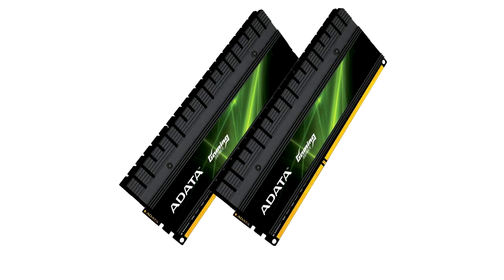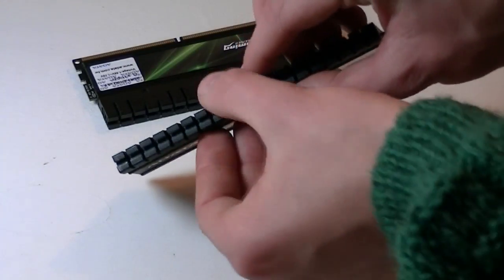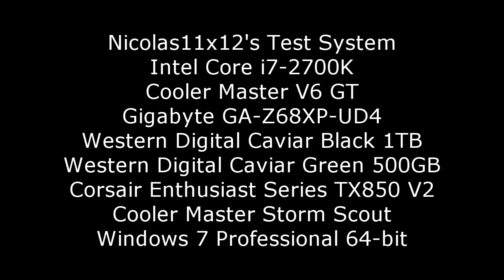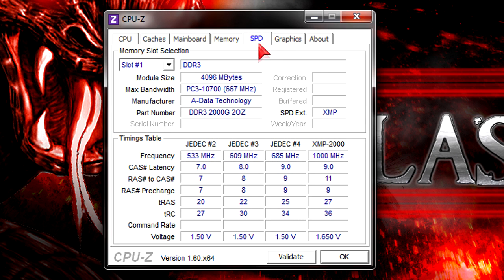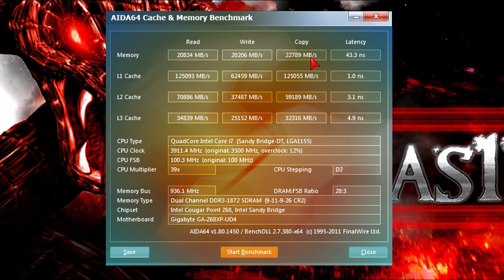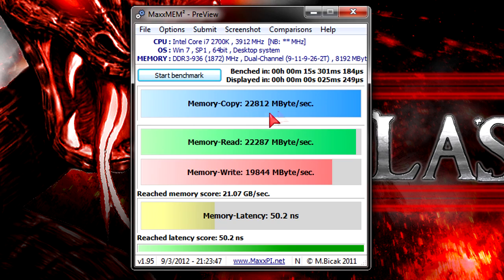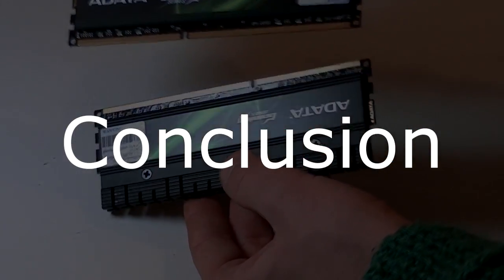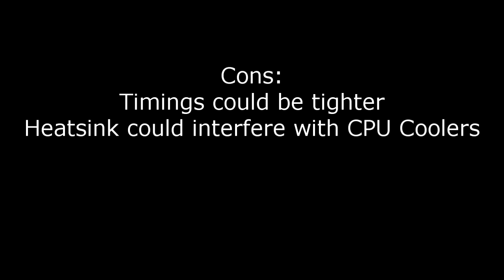ADATA XPG G Series v2.0 8GB DDR3-2000 Memory Review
Nicolas11x12 reviewing and benchmarking the ADATA XPG G Series v2.0 8GB DDR3-2000 Memory Kit.

Manufacturer: ADATA Technology
Model: AX3U2000GC4G9B-DG2